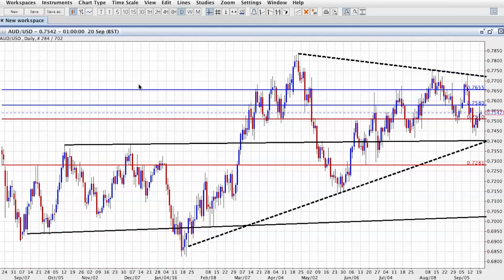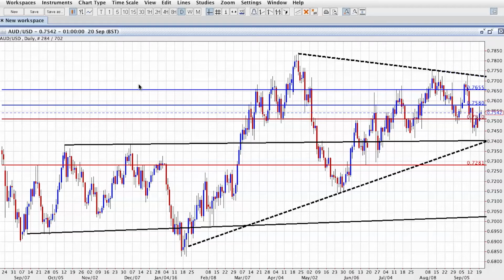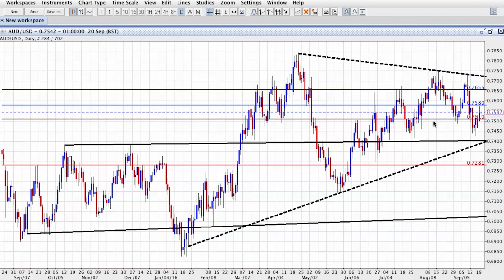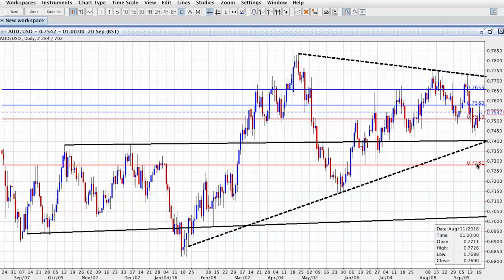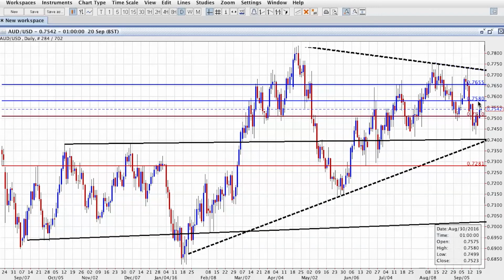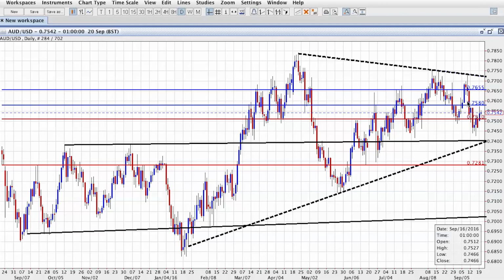ActivTrades' Biggest Market Movers - 19/09/2016